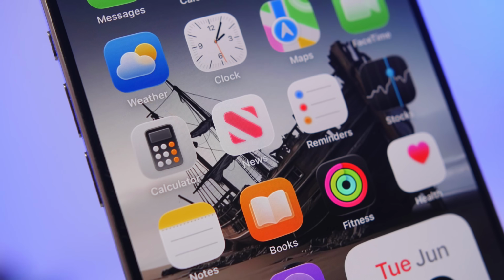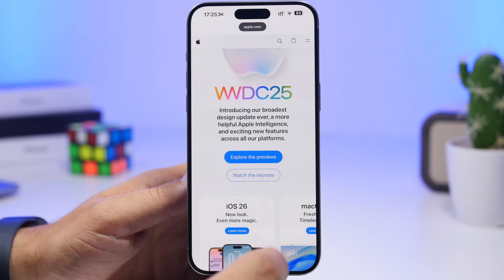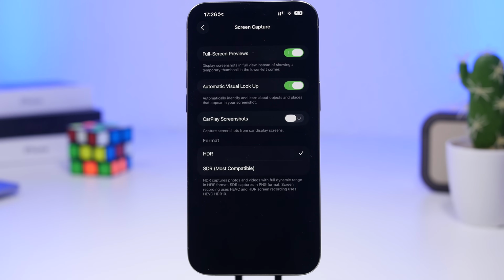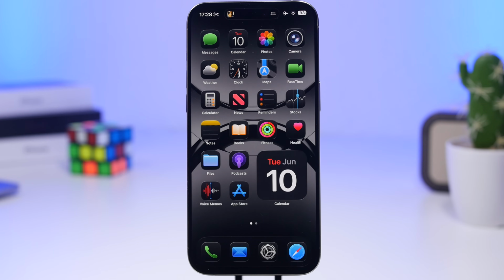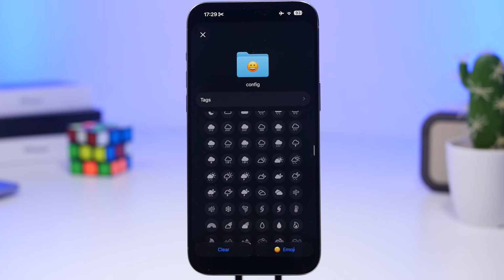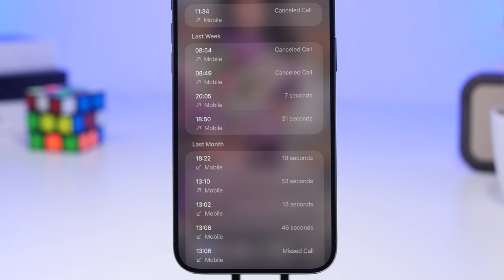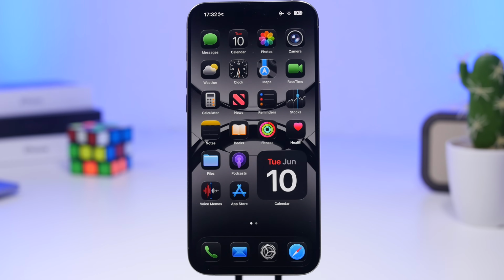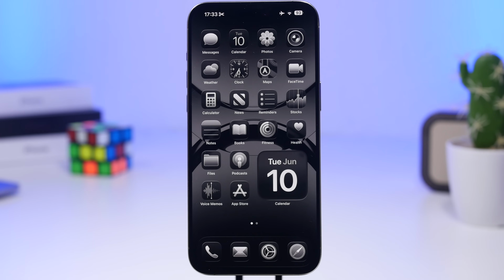iOS 26 - 10 Things You Didn’t Know iPhone COULD DO !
iOS 26 new features and things you didn't know your iPhone could do.

iOS 26 is packed with new features and changes and these are some amazing things your iPhone can do on iOS 26.

Summarize screenshot 0:00
HDR 1:16
Override charging 2:05
Volume control 2:57
Files dropdown 3:28
Camera 4:20
Contact history 4:43
Search data usage 5:22
Transparent icons 5:48
Bluetooth 6:21